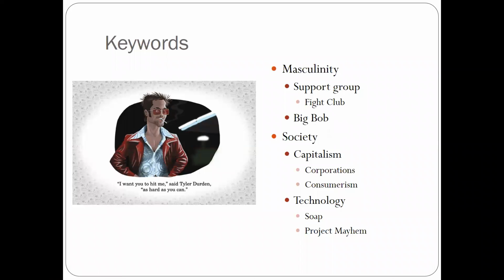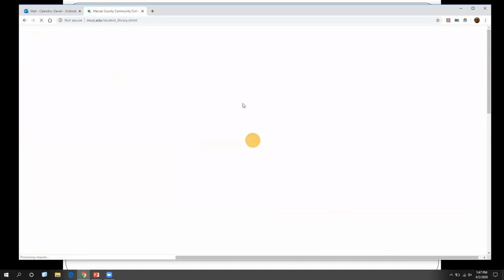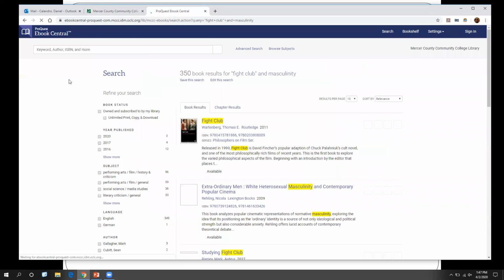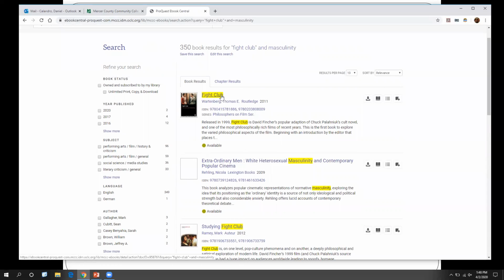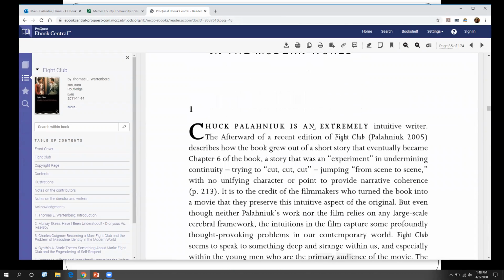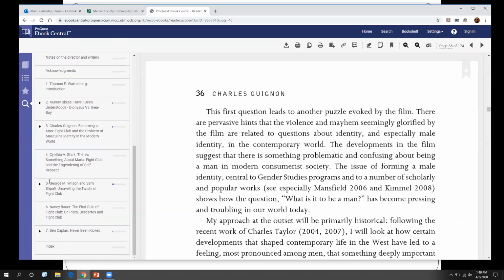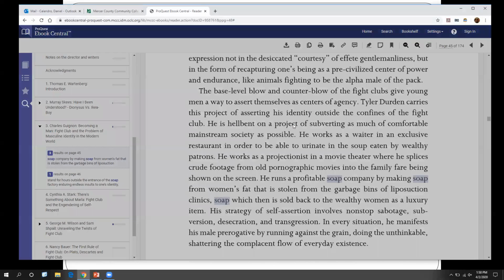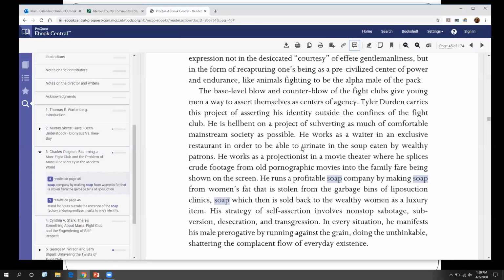Blum ENG102 - Paper 3 - ebrary